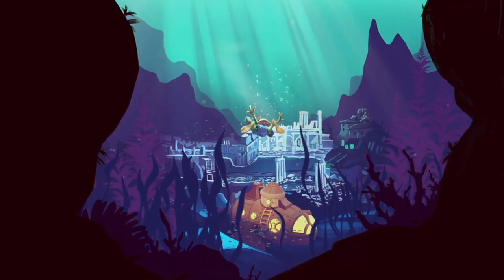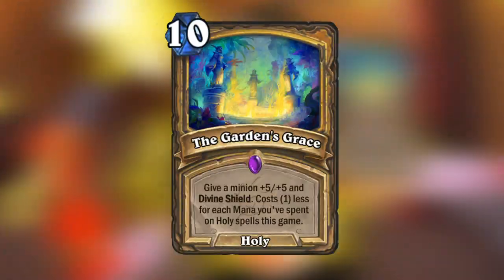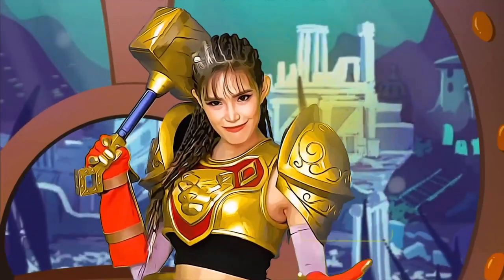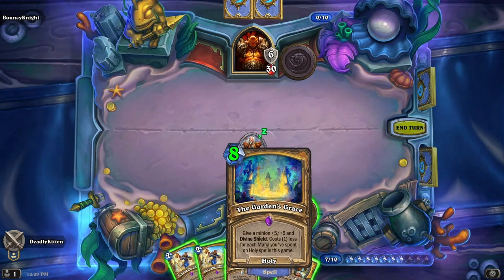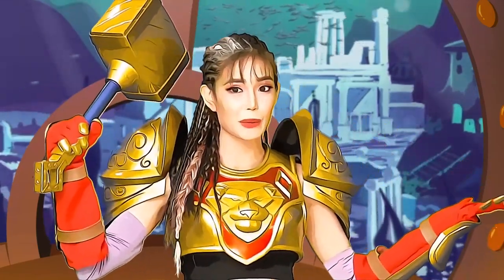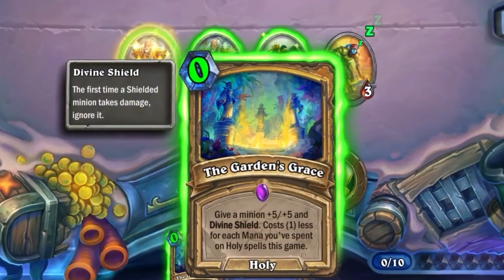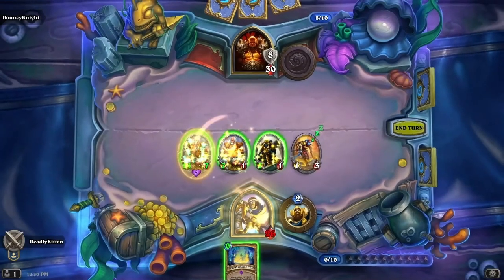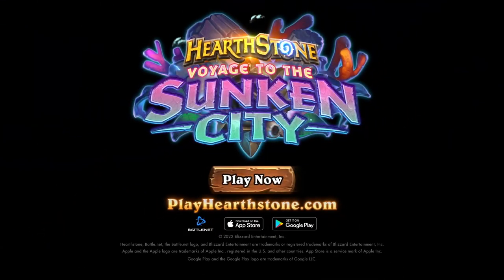Hearthstone Voyage to the Sunken City Card Reveal: The Garden's Grace Card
Let's Voyage to the Sunken City with Myrtle Sarrosa and Jia Dee! 💦 We're gonna take you into a deep dive (pun intended 😉) as we reveal to you The Garden's Grace Card. ✨ This epic card is one that makes all your Holy Paladin spell-slinging dreams come true! ⚓

Creative Director: Ershn Yves
Editor: Lester Palada
Art: Danielle Ella
Shot: Mark Joseph Tangonan and Ma Clariza Silvino - Tangonan
Costume: Lyron Aquino and Badj Galias-Genato
Image: Francis Arnold Balatico